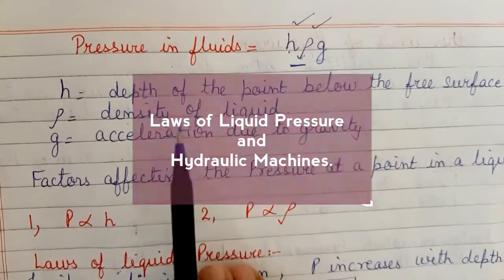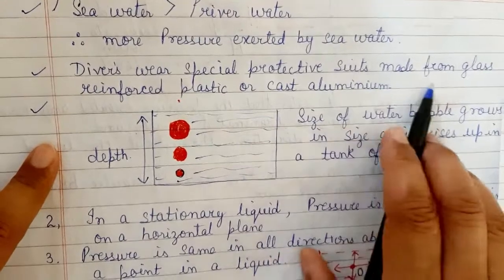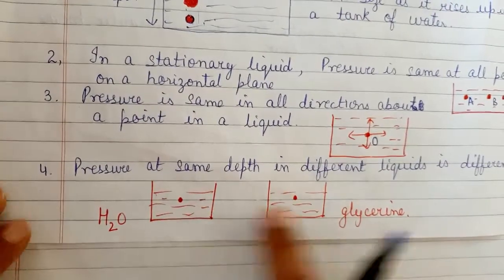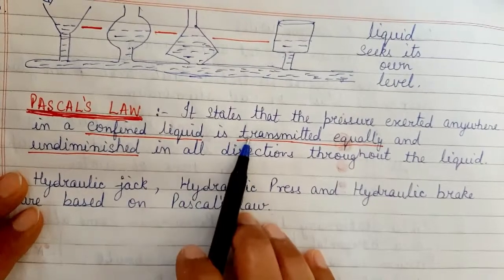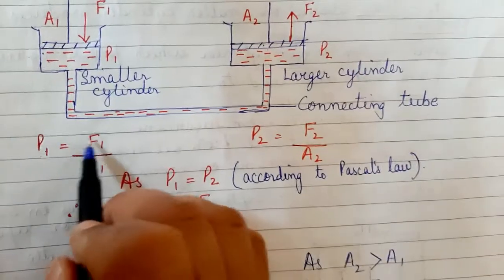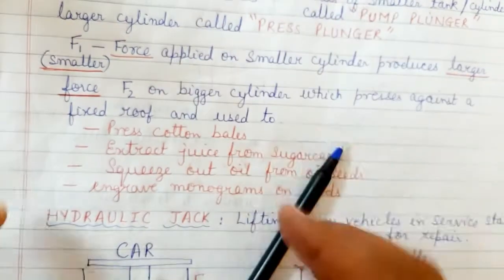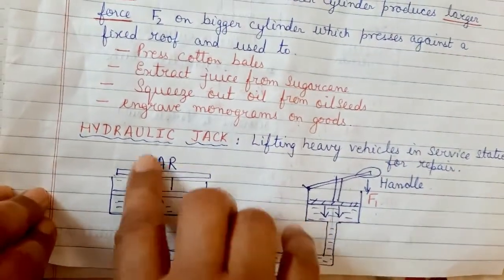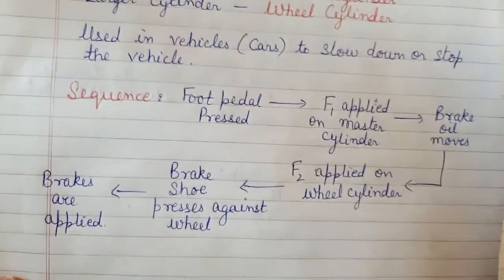Pressure in Fluids and Atmospheric Pressure (Part2)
Laws of flotation and hydraulic Machines.